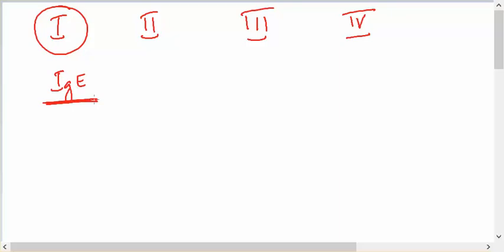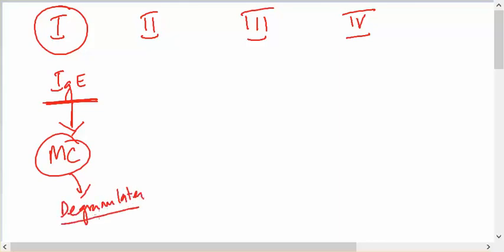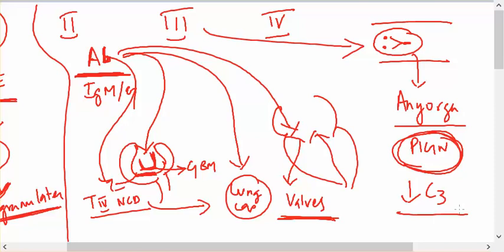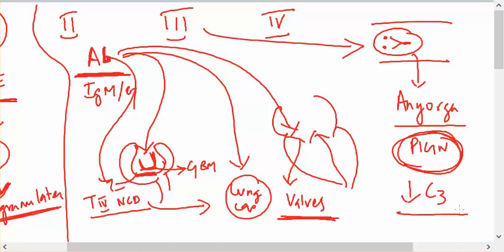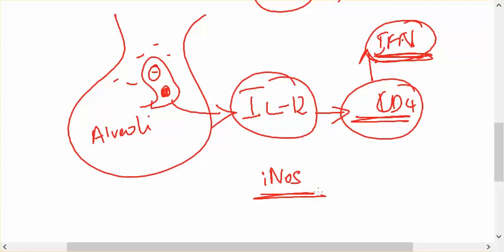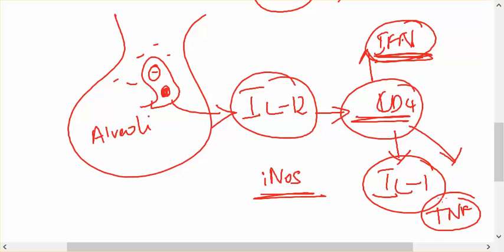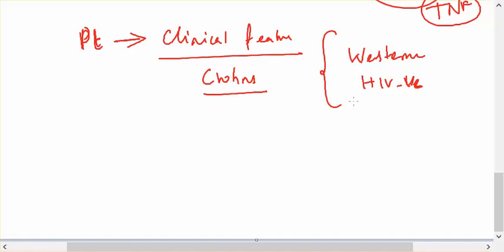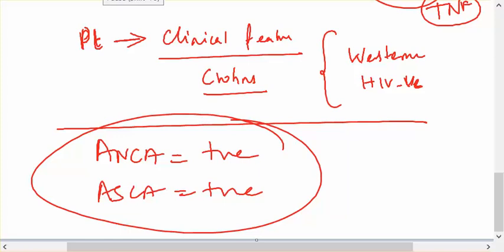Pathology Immunology Module PBL